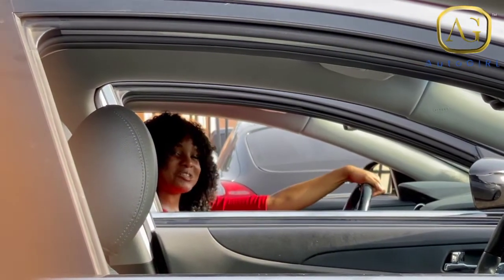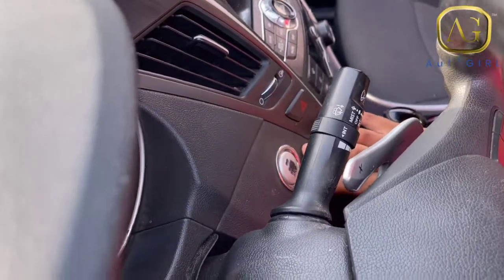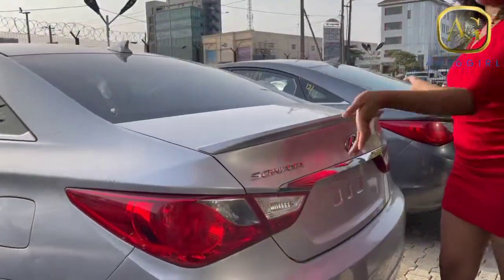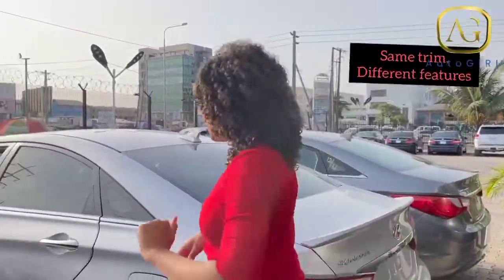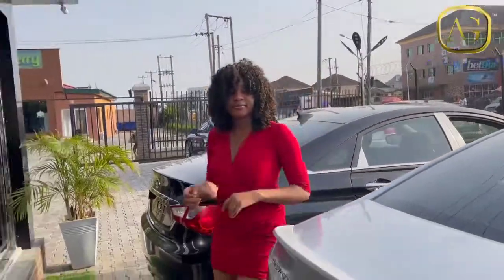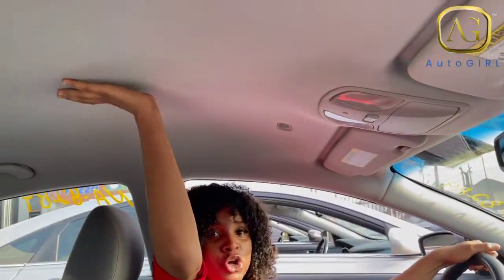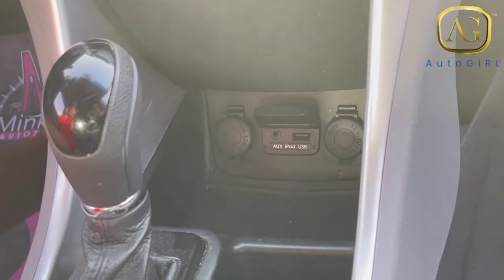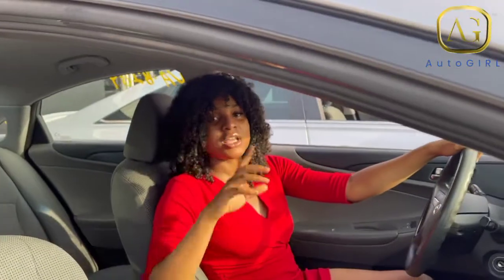HYUNDAI SE VS HYUNDAI GLS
I did a full analysis and comparison of the 2011 hyundai SE ,2012 hyundai SE and 2013 GLS.